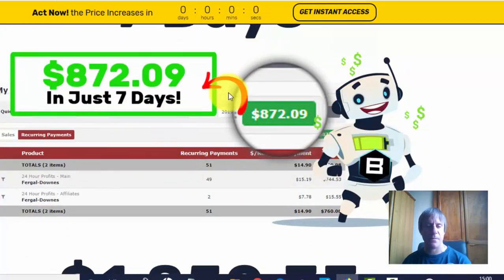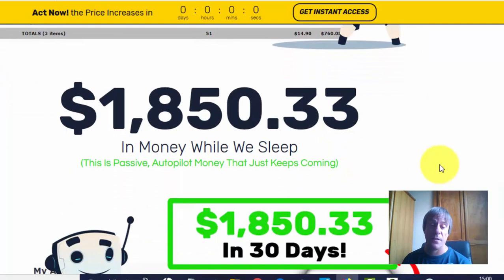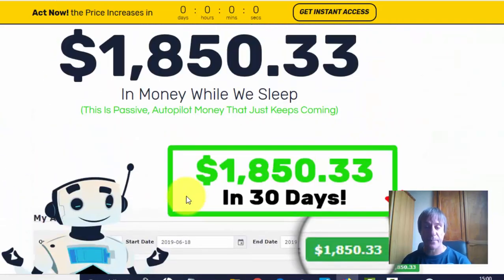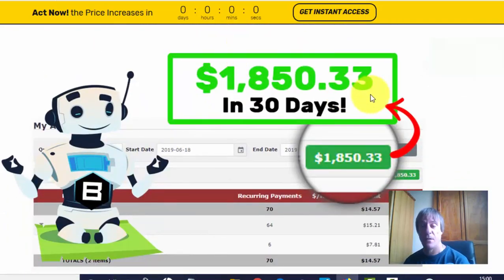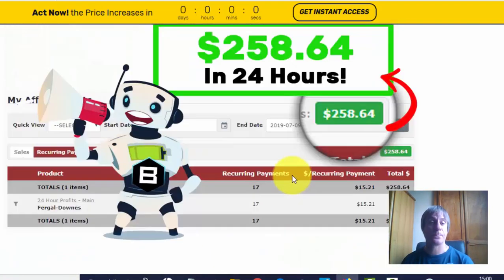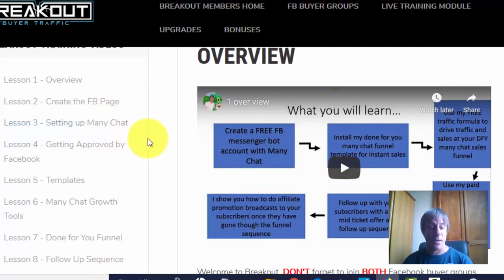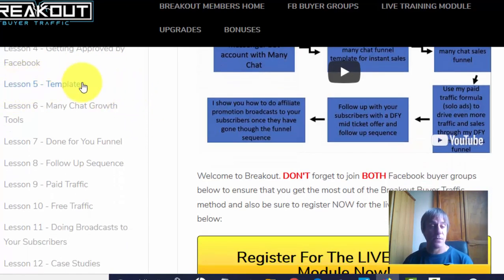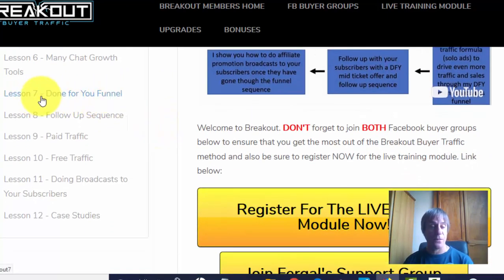ManyChat Tutorial + Done for You Funnel (Messenger Bot Marketing 2019)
This video shows you how to get a ManyChat DFY Funnel ➜ ➜

If you aren't Facebook messenger marketing using Manychat then you are missing out on a big opportunity. Messenger marketing is all the rage nowadays and if you use Manychat for your automation the results can be far better than any email list.

In this video I show you how to get a done for you ManyChat flow, this includes and a chatbot optin page and chatbot messenger flow.

The messenger chat bot flow automatically follows up with your subscribers making you money on autopilot, just download the ManyChat flow templates and upload them to your chatbot. The training also comes with a ManyChat tutorial for 2019 which walks you step by step on how to setup your chatbot.